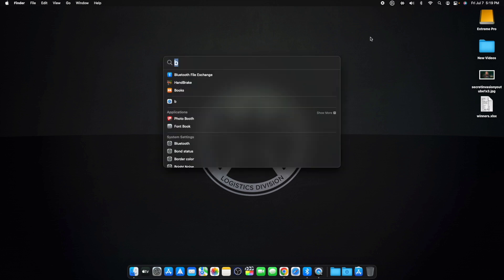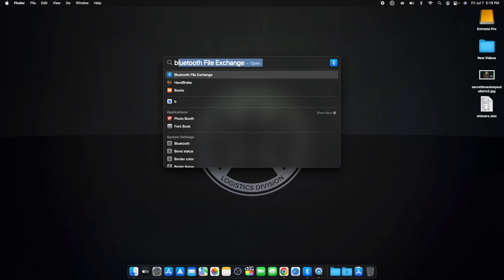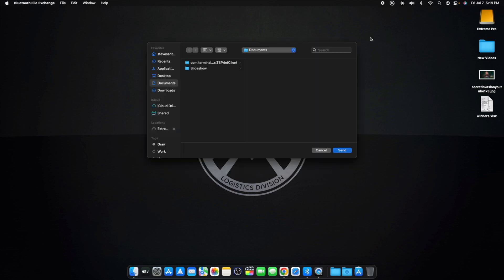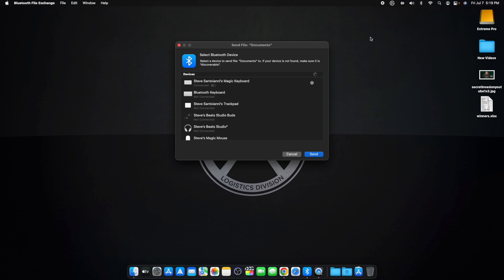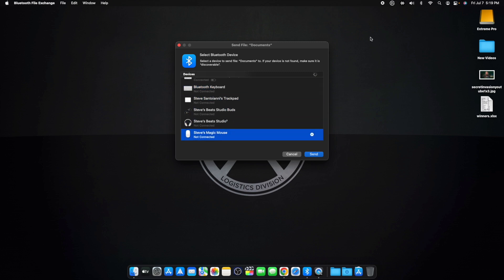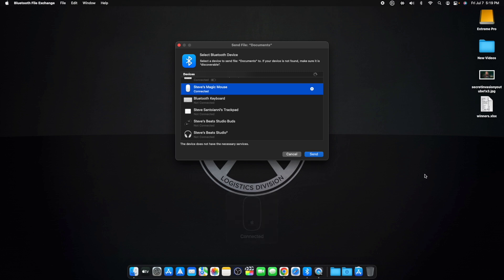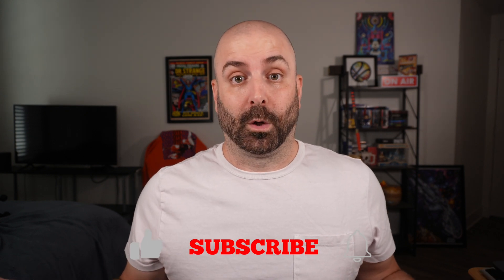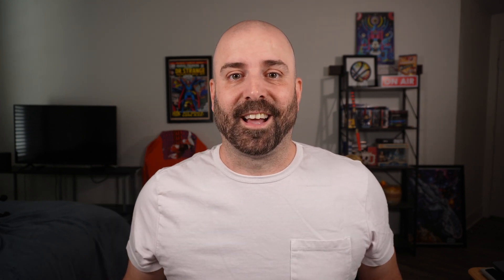Reconnect Magic Mouse With Keyboard | NO CABLES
Hey everyone. You ever have a wonky Magic Mouse and you want to disconnect it to try and fix it but you know you will need the cable to reconnect it? Well here Is how you can reconnect the Magic Mouse with just your keyboard.